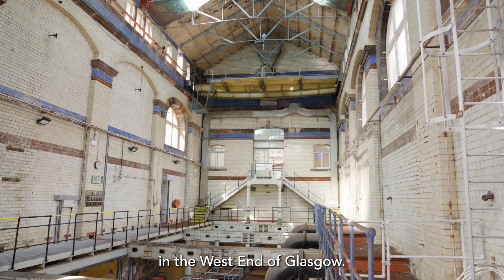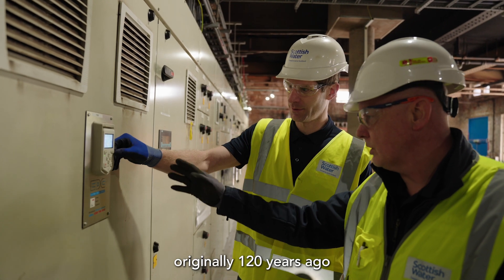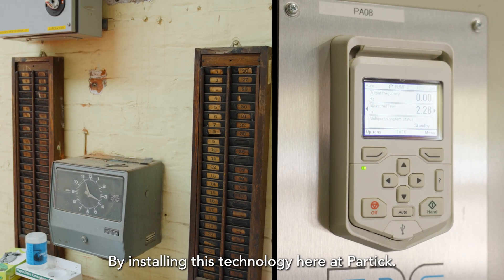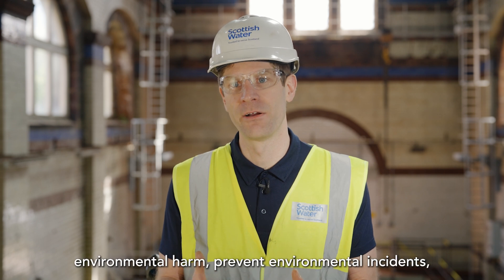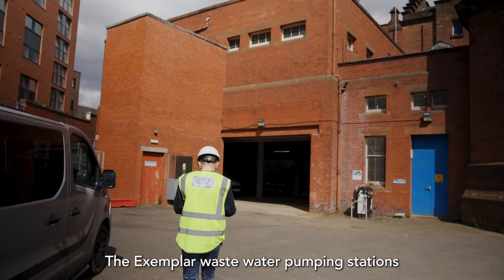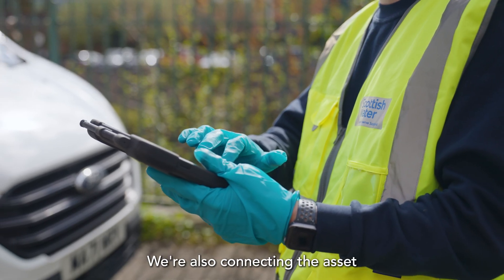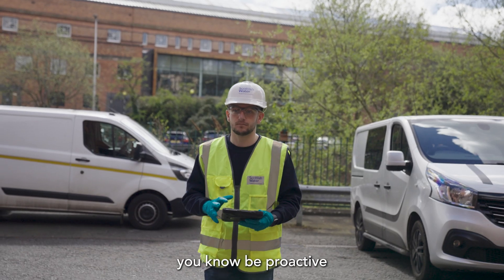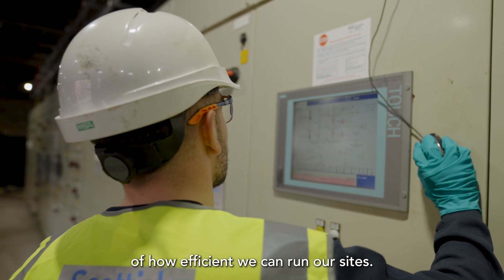Hi-Tech Transformation for Victorian Waste Water Pumping Station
Partick Pumping Station in Glasgow - one of the most important waste water facilities in Scotland - has undergone a technological transformation 120 years after it was built at the end of the Victorian era.